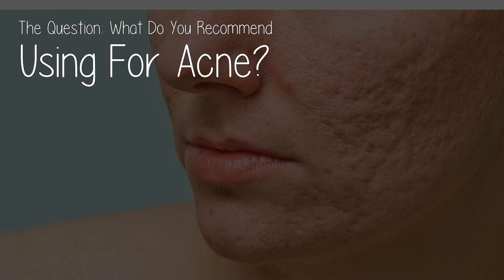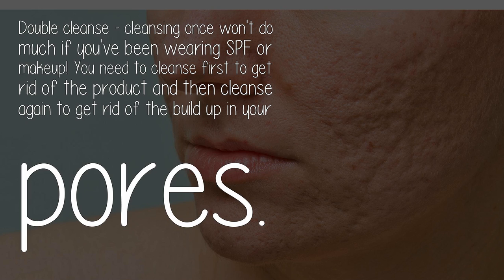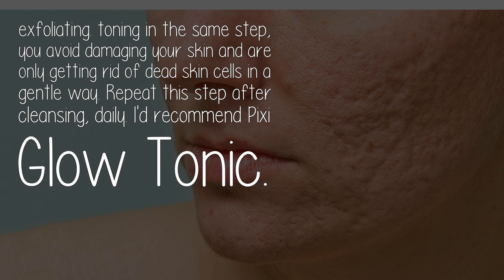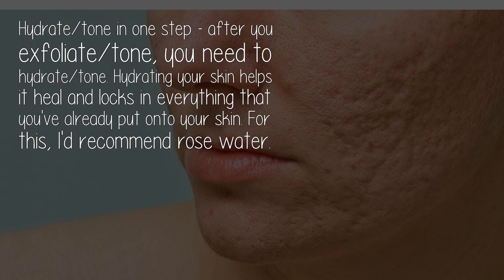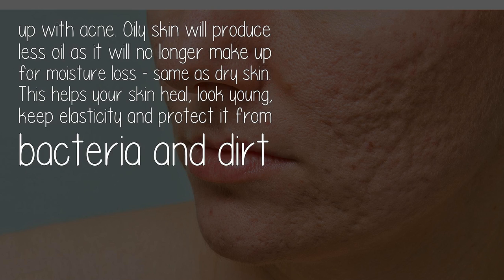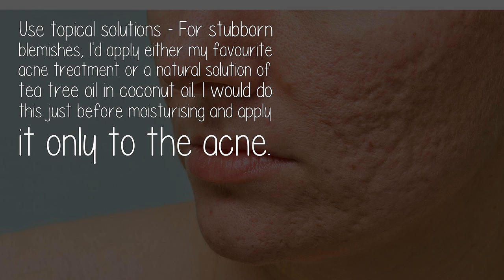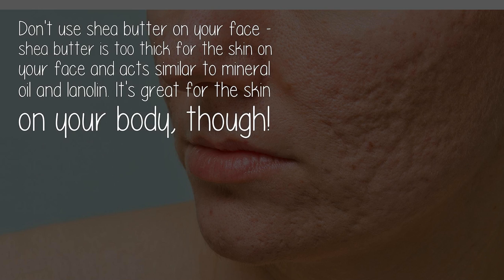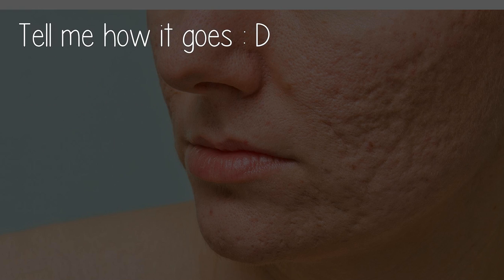What Do You Recommend Using For Acne?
But there are major rules when it comes to skincare, so you can get rid of all your acne and keep your skin looking young for years: